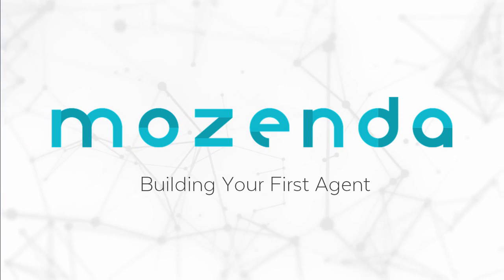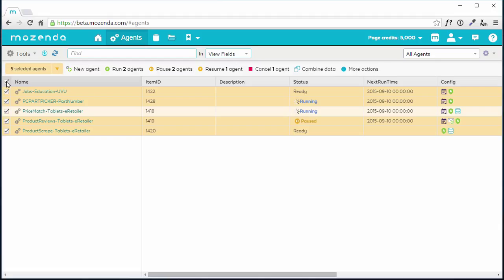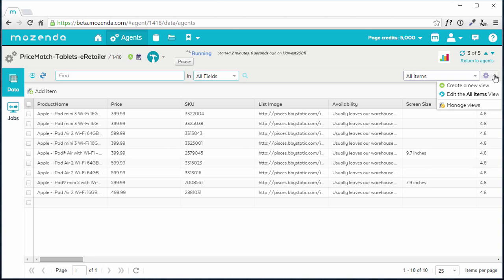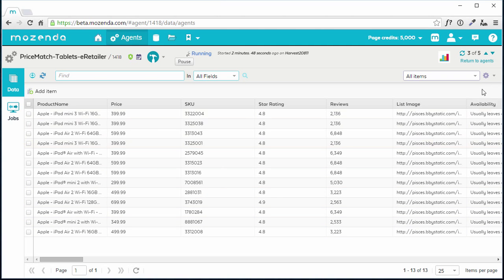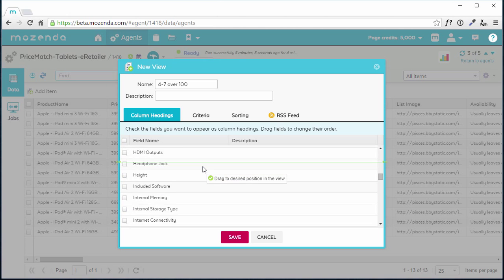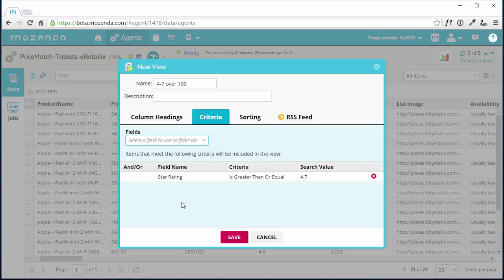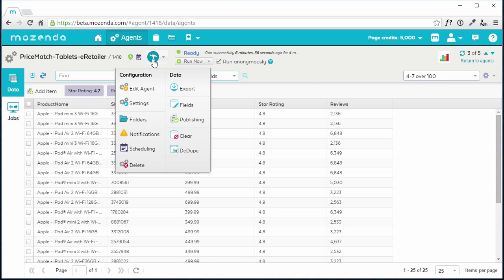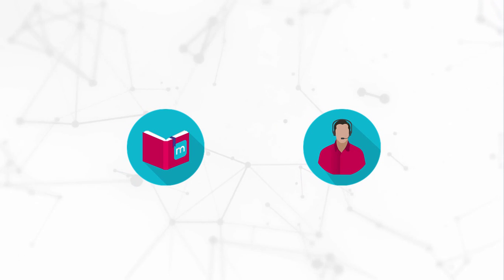Managing Agent Collections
In this training, we'll use the Web Console to manage the agent we created in "Building Your First Agent" and it's associated data collection.